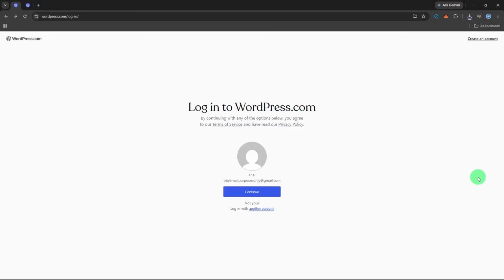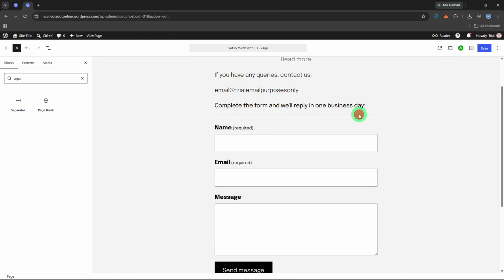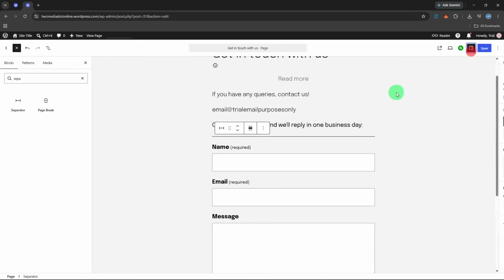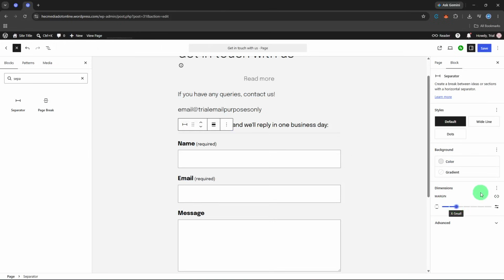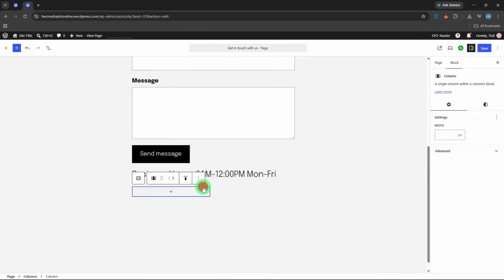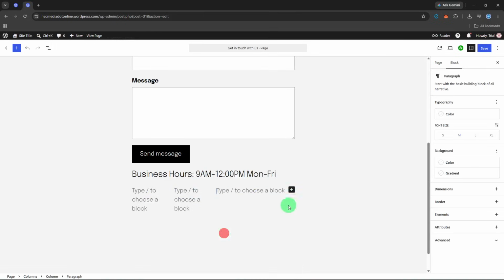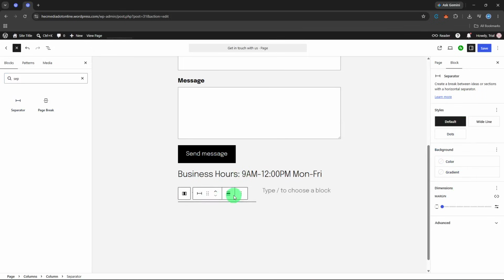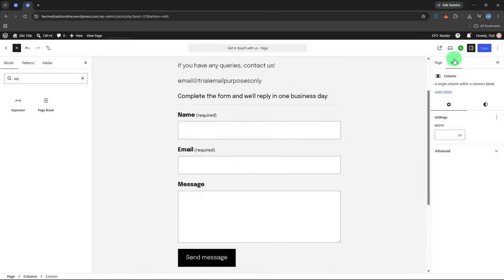Add WordPress Horizontal Vertical Dividers [Easy Hack]